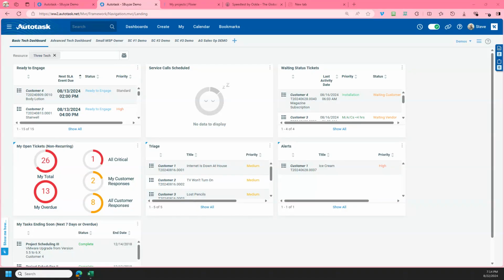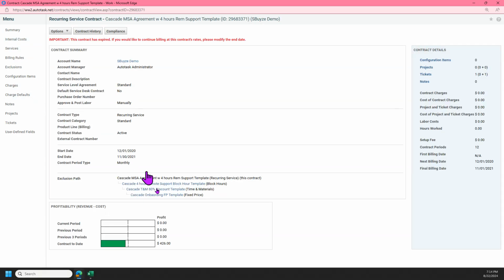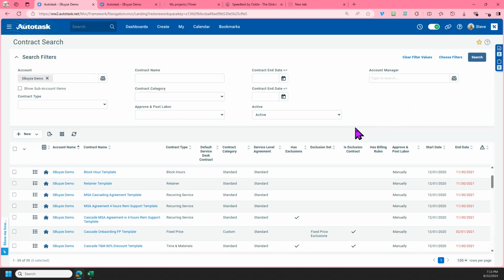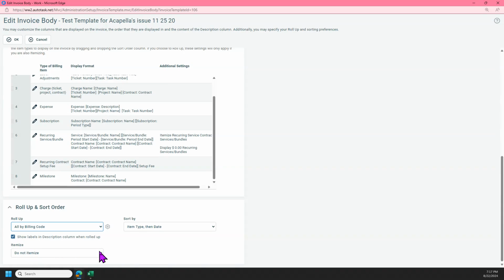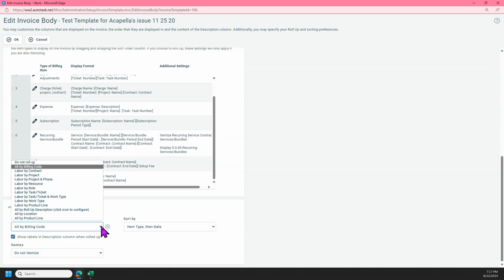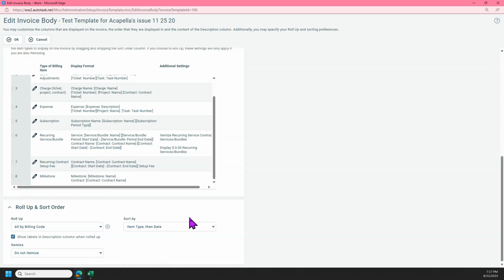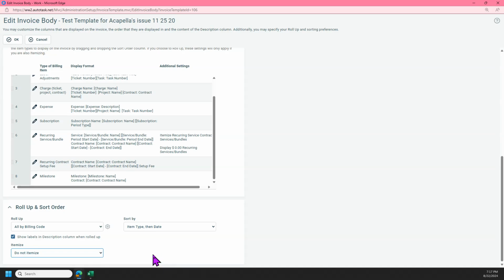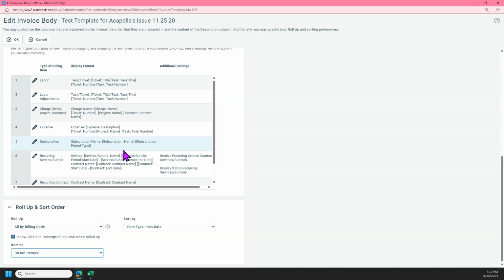How to Roll Up Invoice Items to One Line Item